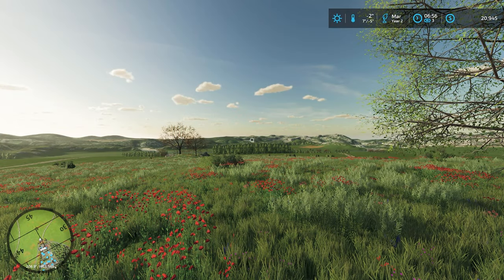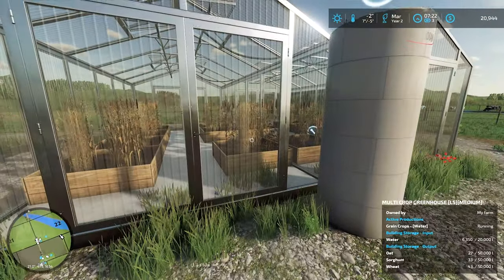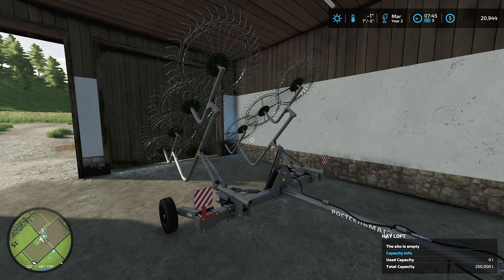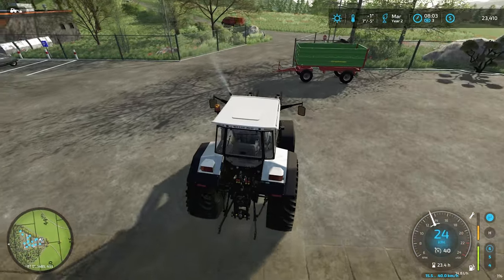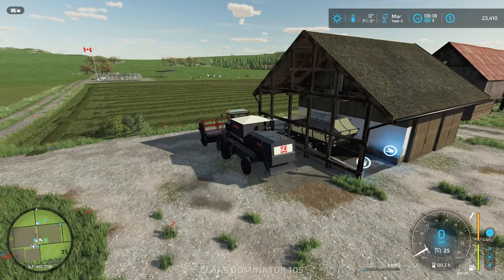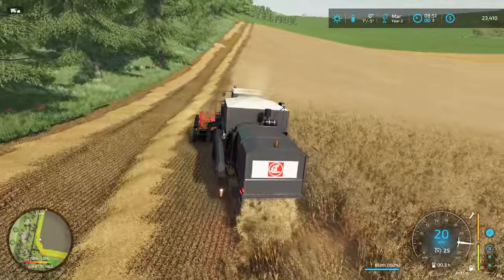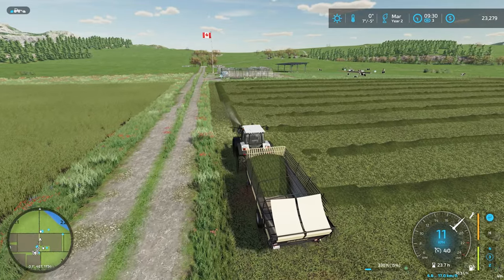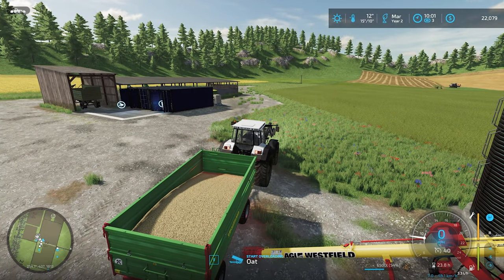Hello Dominator / 200HP Challenge-Parallel Series / Calm Lands / Episode 8 / Farming Simulator 22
This was a productive episode! More equipment, more infrastructure,  more fun, more, more and more...This one took a lot out of me but we advanced nicely!

Go check out these 11 other channels as they'll be running parallel to this series and it will be cool to see how each channel attacks the challenge:

Game Settings:

Economic Difficulty: Easy
Traffic : Optional
Loans: No
Leasing: No
Super Strength: No
Seasonal Growth: Off
Days per month: 1
Snow: On
Crop Destruction: Optional
Periodic Plowing Required: Optional
Fieldstone: Optional
Lime Required: Optional
Weeds: Optional
AI Worker Refill : All Off
Mods: Modhub + Autodrive (Avoid unreal equipment)